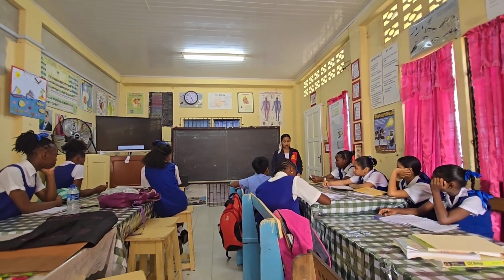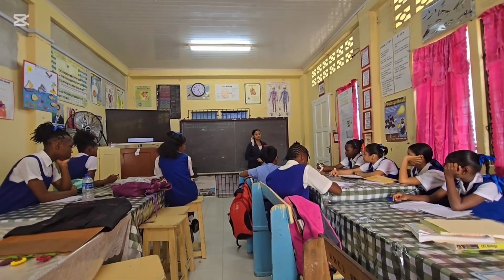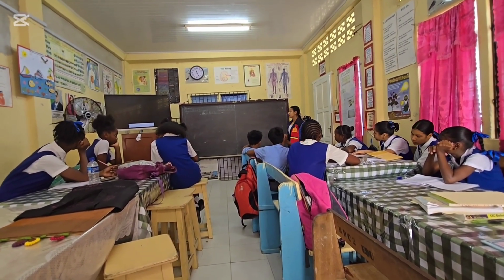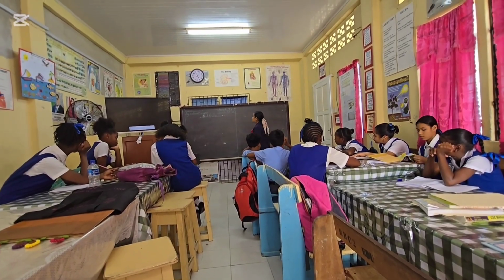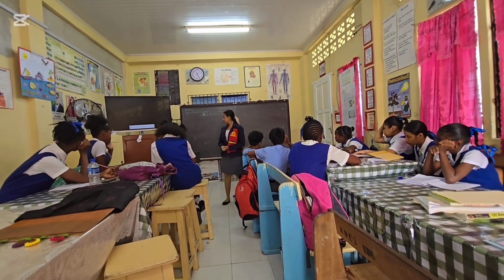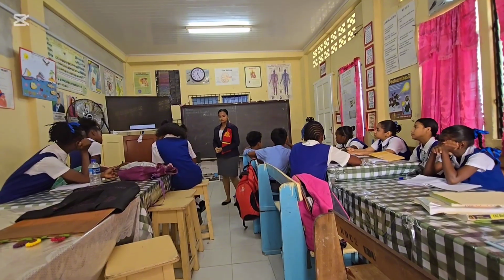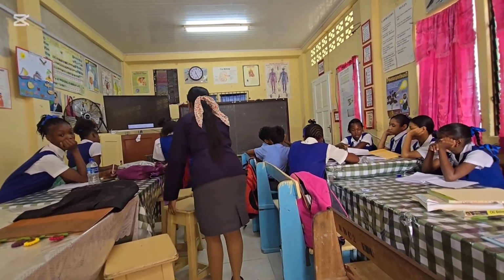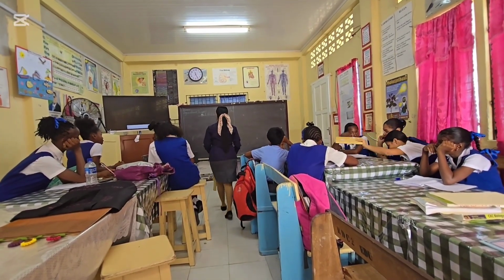Tushanna Deochan Final Teaching Practice Video- Soil Profile